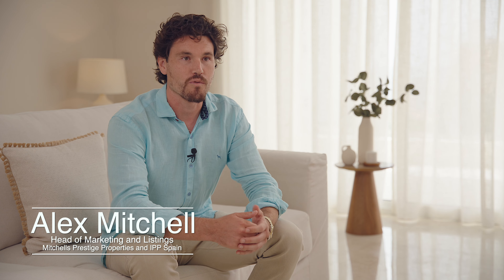Alex Mitchell explaining the buying procedure in Spain